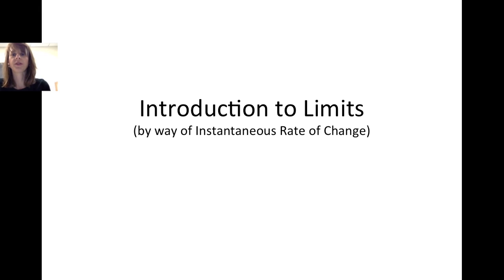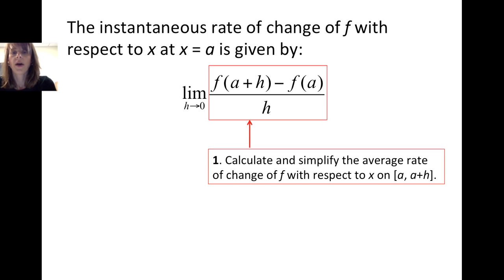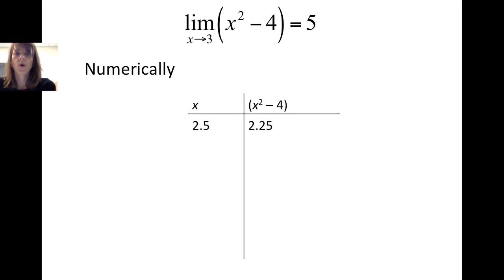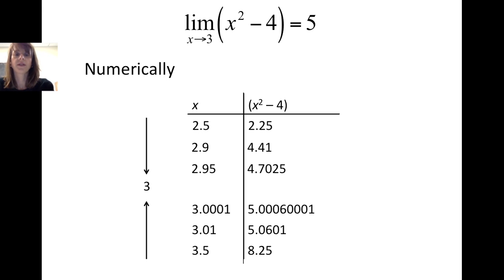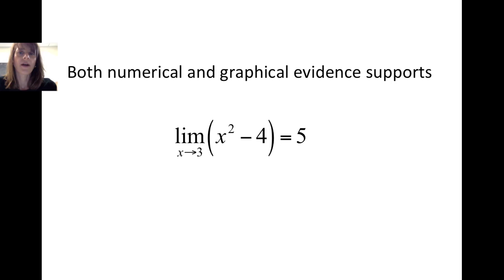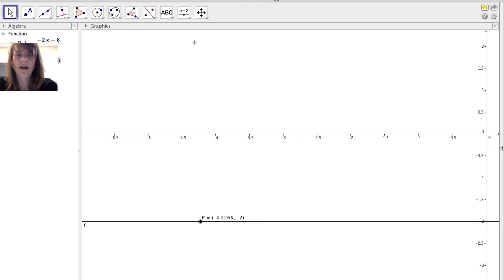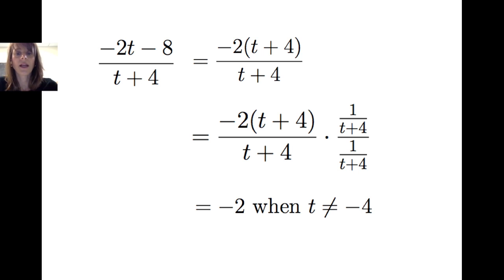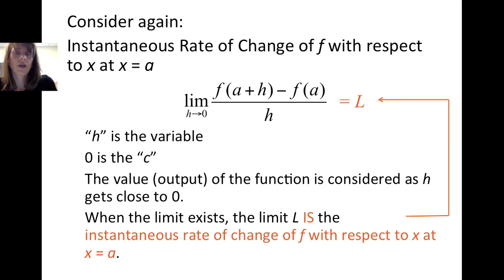Introduction to Limits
This video is about Introduction to Limits